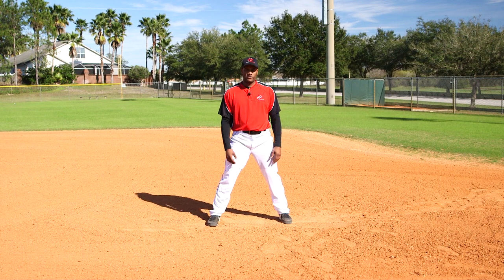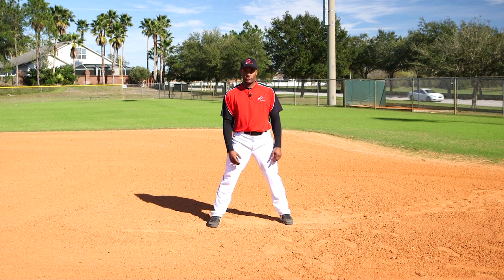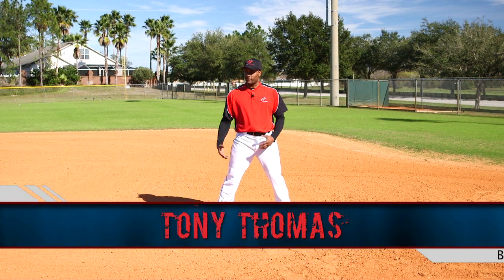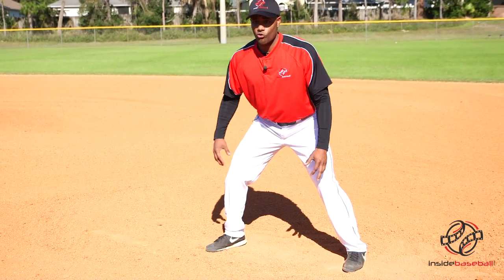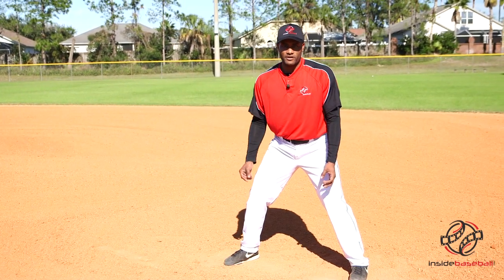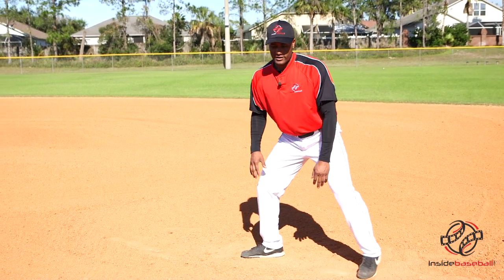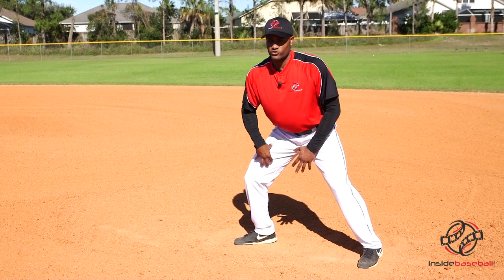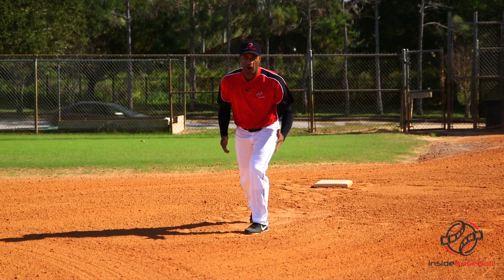20150107 06 Thomas Breaks and Starts